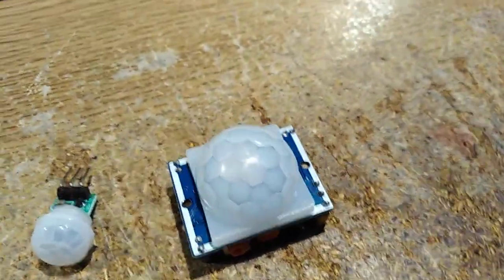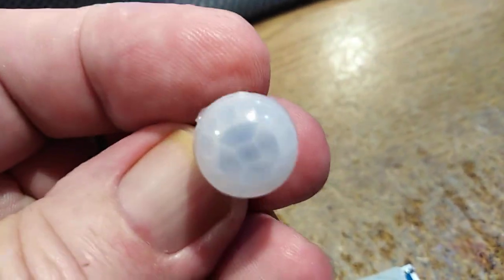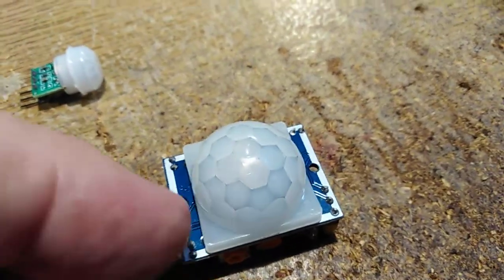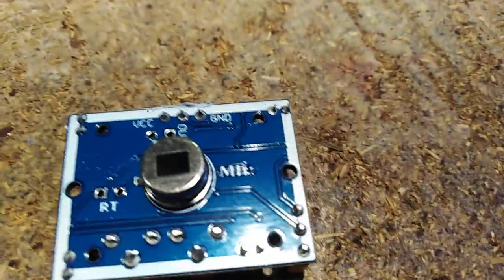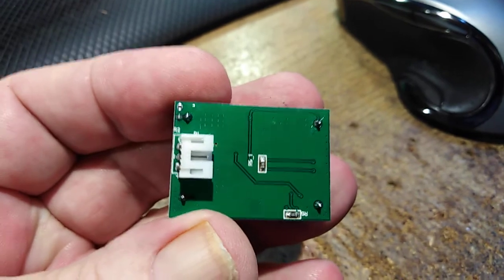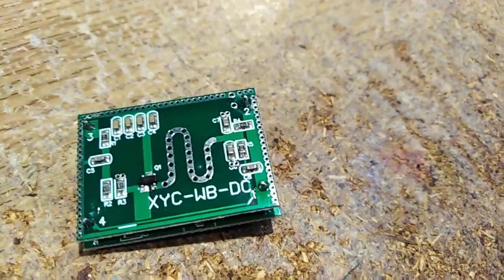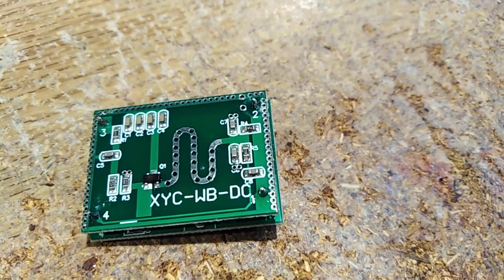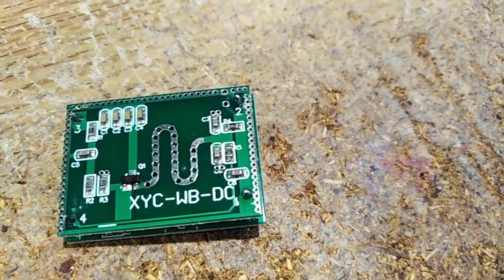XYC-WB-DC Doppler Radar sensor.